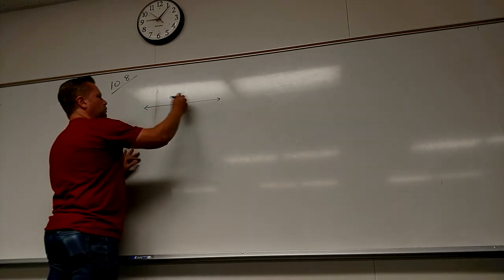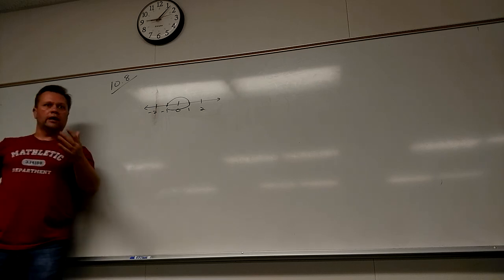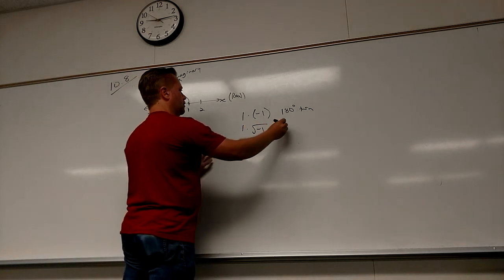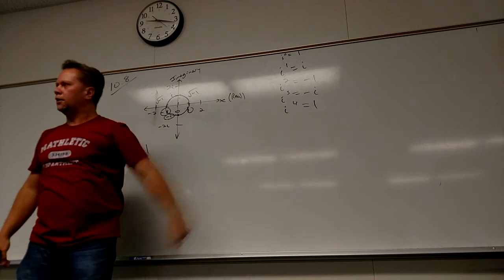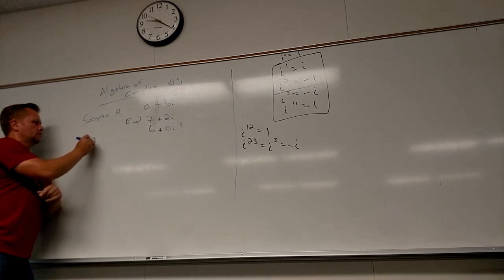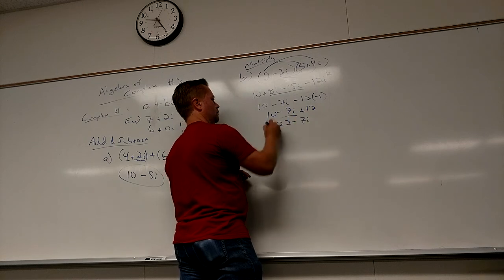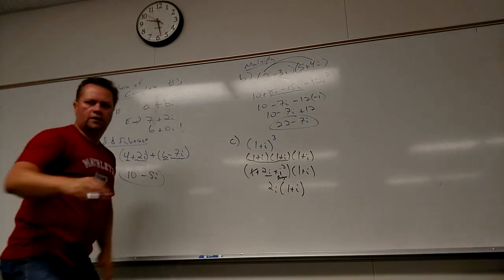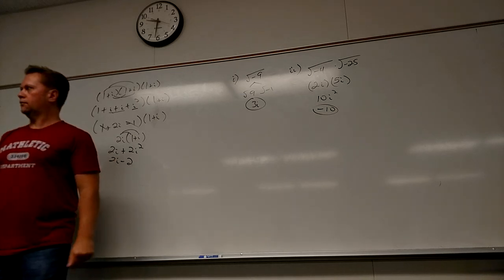Math 110, July 2 Lecture, part 2